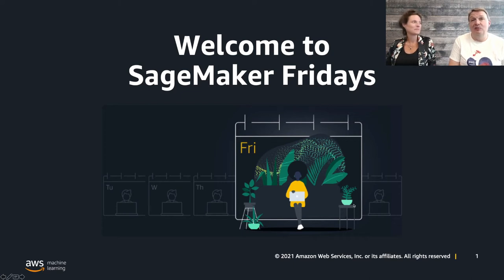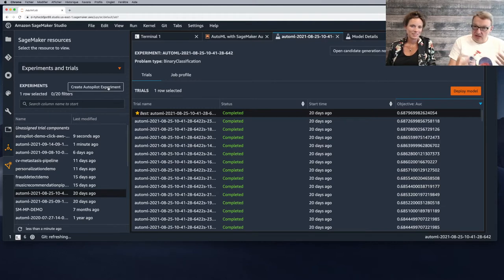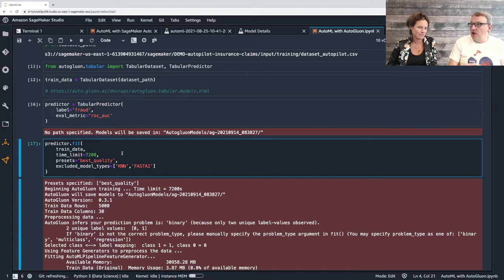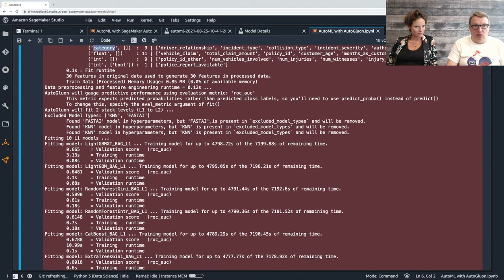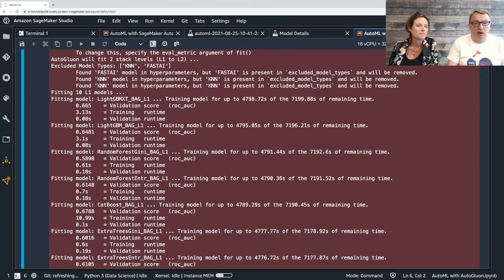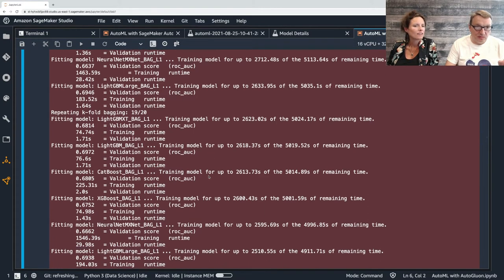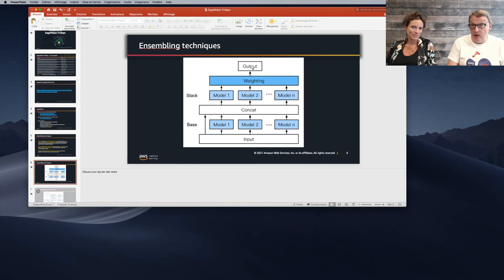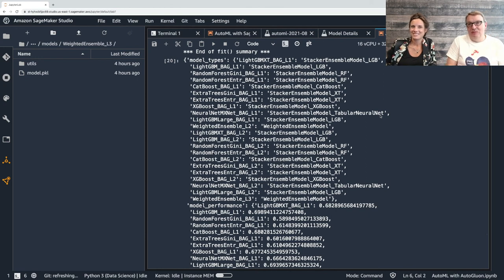SageMaker Fridays Season 4, Episode 10 - Using AutoML to build a fraud detection model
Broadcasted on 08/10/2021.

In this episode, we use SageMaker Autopilot and AutoGluon to automatically build a fraud detection model for insurance claims.

*** Notebook